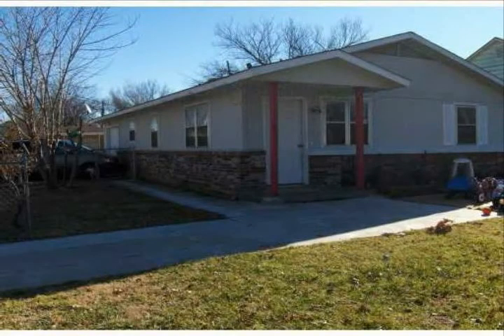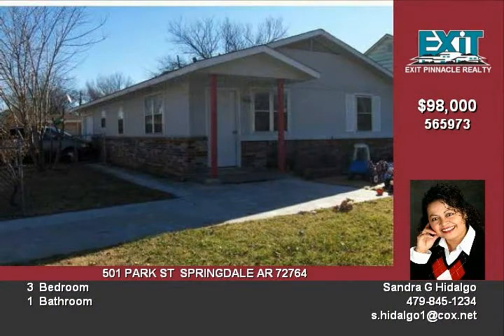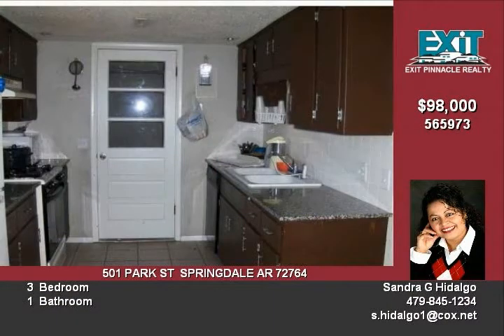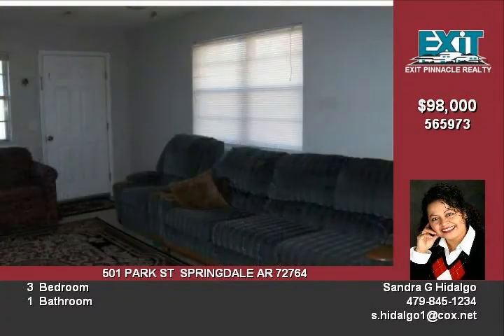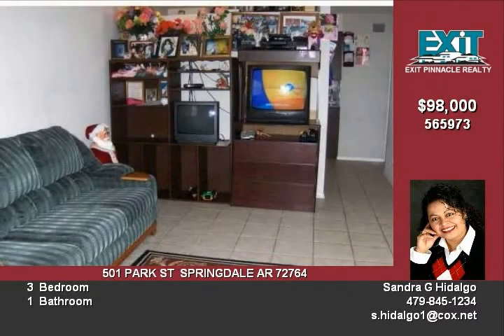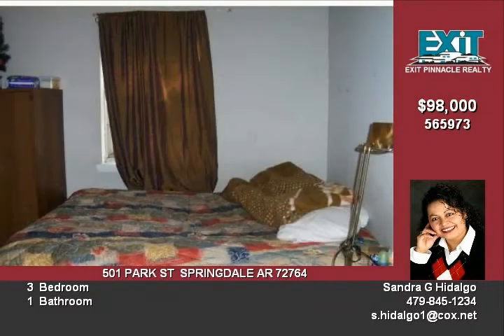501 Park St. Springdale, AR. 72764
This home is up for sale in Springdale, AR.